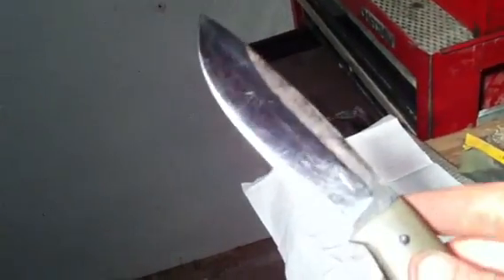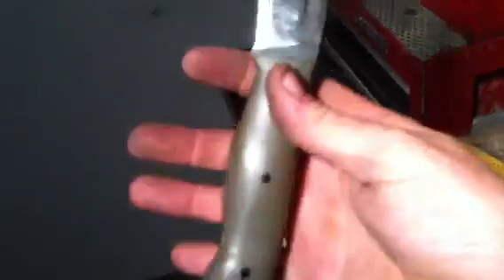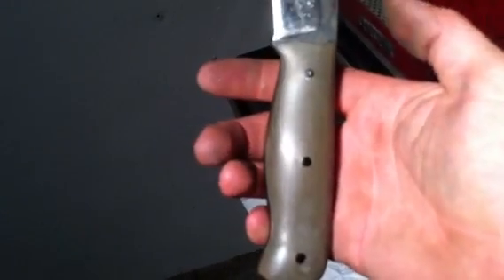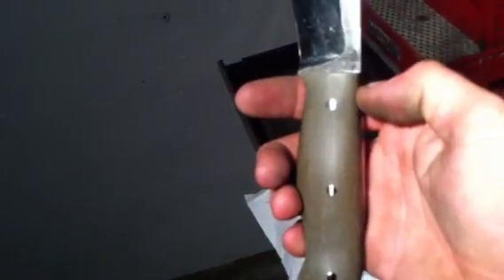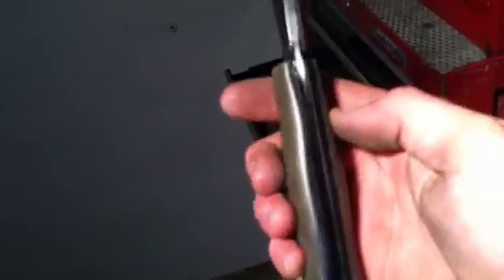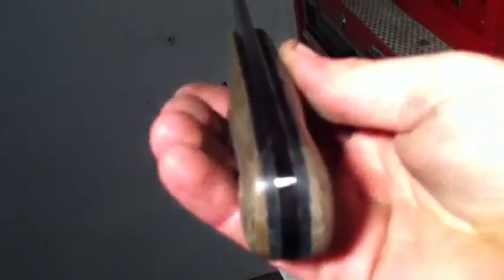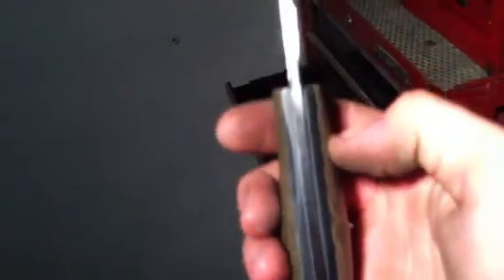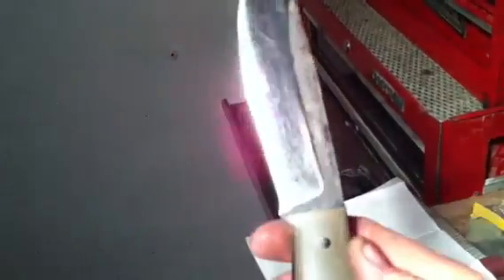My first homemade knife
This is a blade that I had a good friend help me make. It's not perfect, but neither am I. Thanks for looking guys.